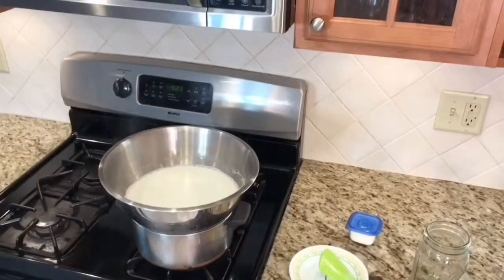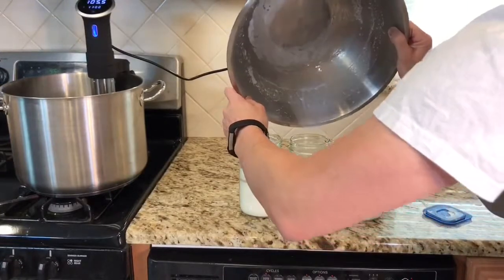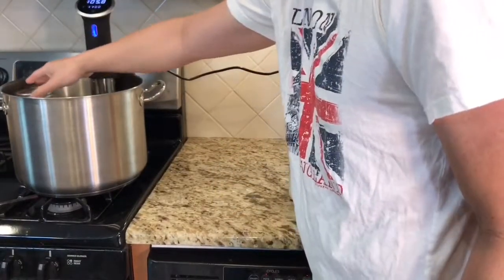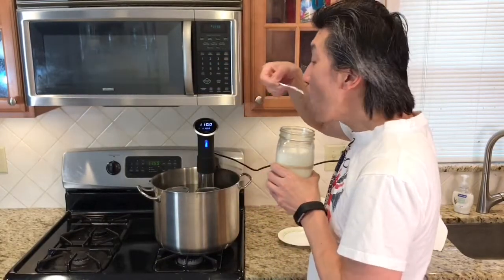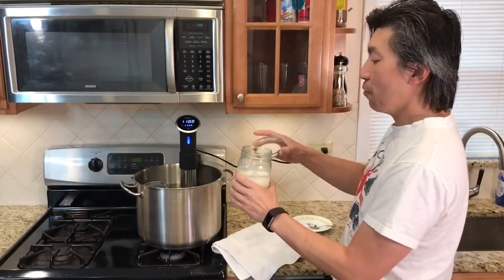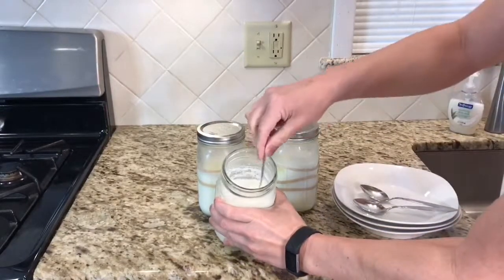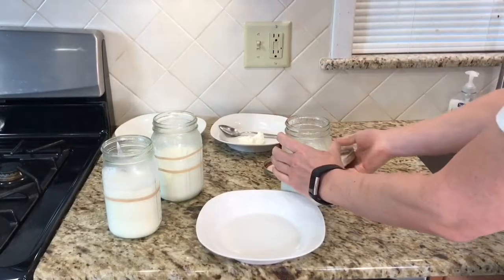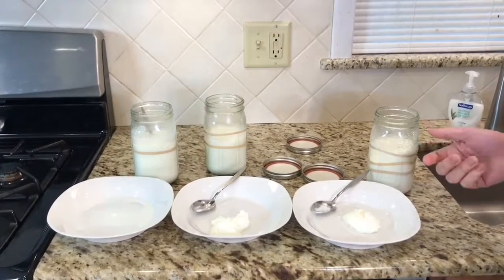Homemade yogurt experiment - how long to ferment milk before it become yogurt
Homemade yogurt experiment - how long to ferment the milk before it becomes yogurt.   everything is the same except how long i will be fermenting the milk.  2 hour, 4 hours, 8-12 hours

Watch my video to see how it takes for milk to turn into yogurt.